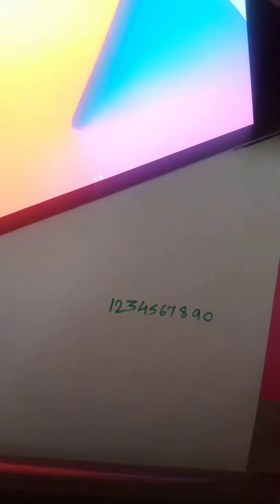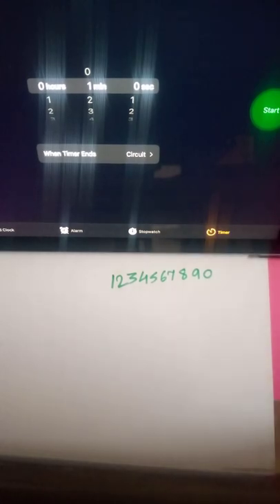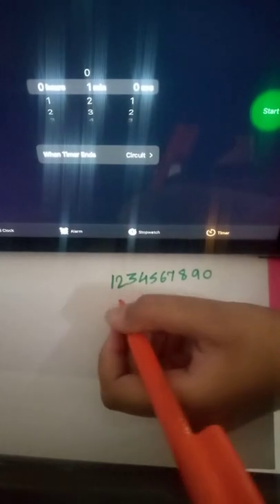Abacus Level 1 Practice Series #01 Speed Writing |Abacus With KSK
Speed Writing

|Abacus With KSK|